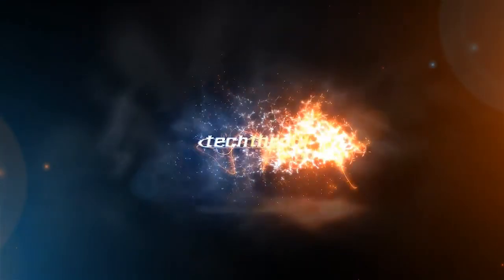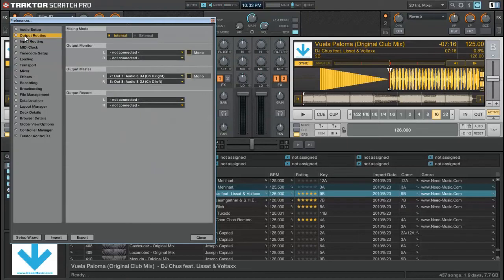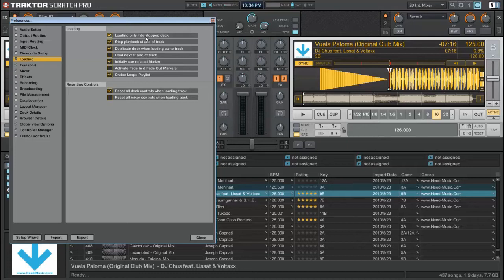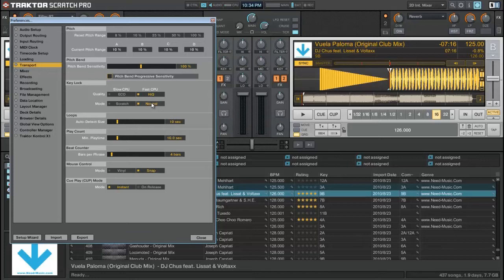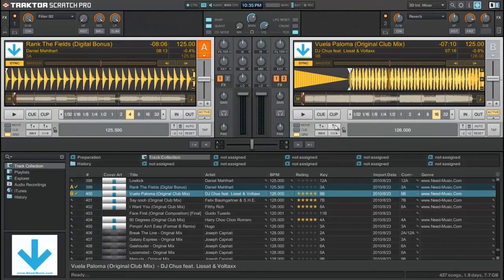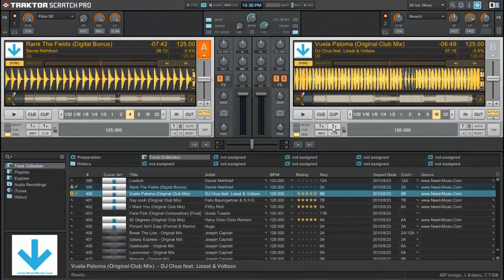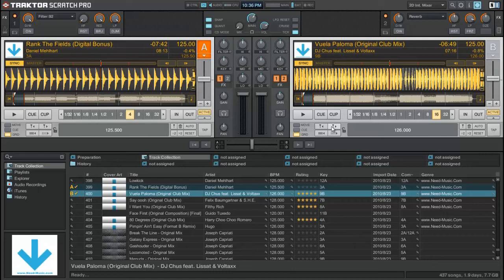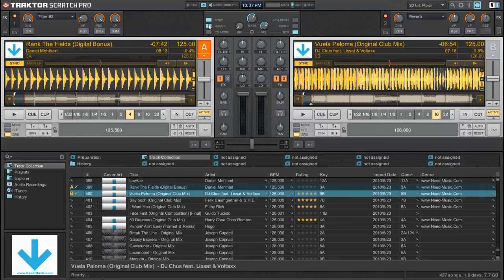Tutorial: Setting Up Your "Beat Grid" In Traktor Pro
In this video we will show you how to use Traktor's beat griding feature to assure your tracks are syncing perfectly.

A little about Traktor Pro:
TRAKTOR PRO is the new benchmark in digital DJing. Mix digital files on four decks, using the high-quality internal mixer or external hardware, and the best effects suite around. Fully primed for professional use, TRAKTOR PRO redefines the art of DJing. TRAKTOR PRO sets the standard for power, reliability, and creativity in DJing. The culmination of a decade of DJ software development, TRAKTOR PRO perfectly meets pro DJs' needs. With streamlined industry-standard workflows, 24 creative new effects, pre-assigned yet flexible MIDI mapping of all major controllers, premium sound quality and up to four playback decks, TRAKTOR PRO is in a class of its own.